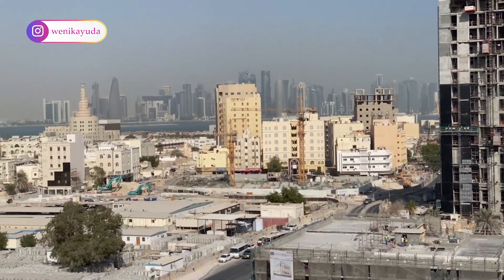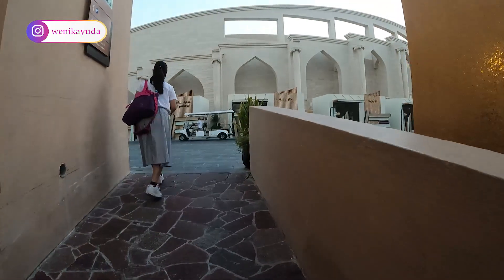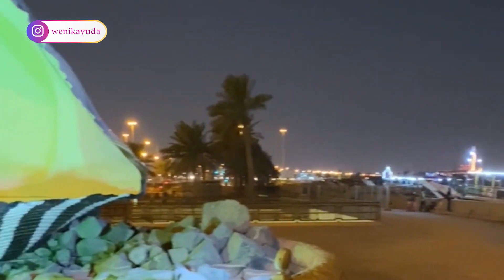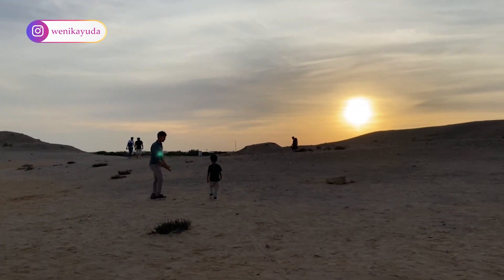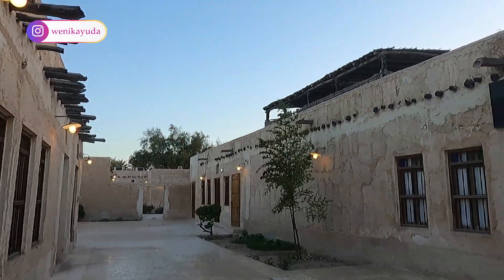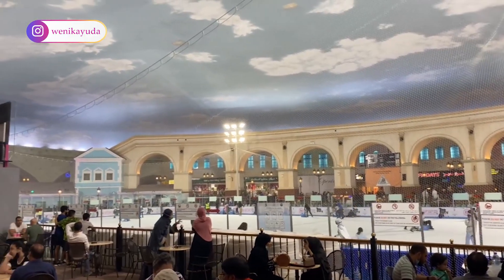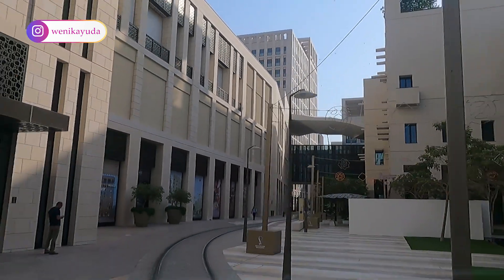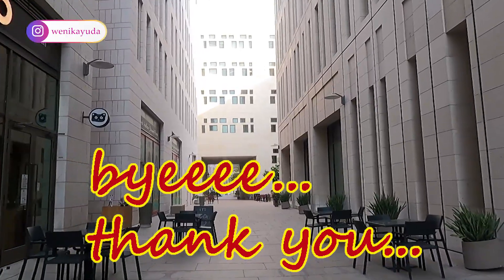10 best places & free to visit in Qatar.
Are you planning a vacation to Qatar with family and friends? If yes, then make a list of all the places you would want to explore.
In this video, i want to share 10 best places and free to visit in Qatar.
Qatar is a peninsular Arab country whose terrain comprises arid desert and a long Persian (Arab) Gulf shoreline of beaches and dunes. Also on the coast is the capital, Doha, known for its futuristic skyscrapers and other ultramodern architecture.
Happy Watching..

Listen ad-free with YouTube Premium
Song : That's What It Takes
Artist : NEFFEX
Album : Hip-Hop & Rap

Song : A Year Ago
Artist : NEFFEX
Album : Pop

Song : Believe
Artist : NEFFEX
Album : Alternative & Punk